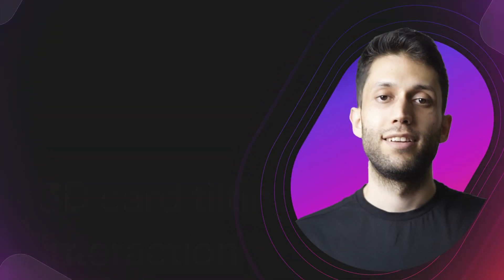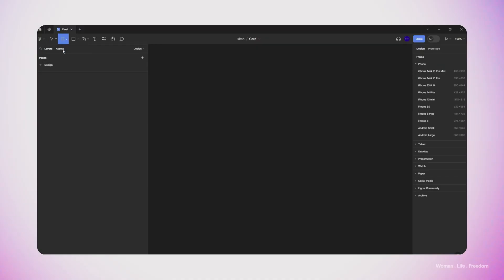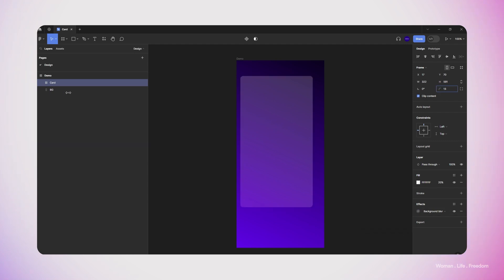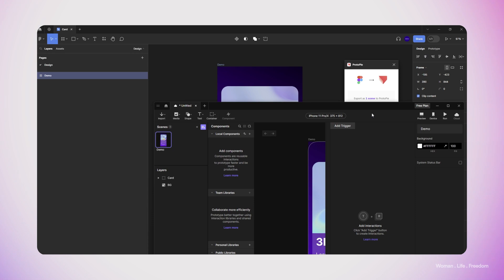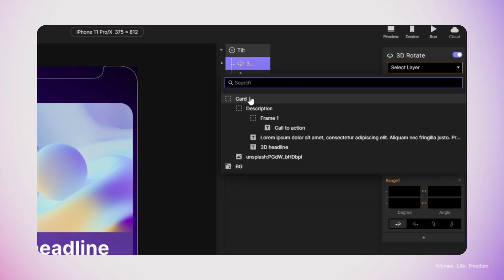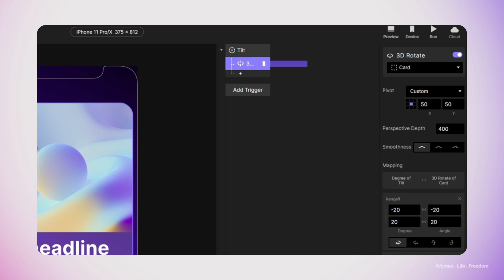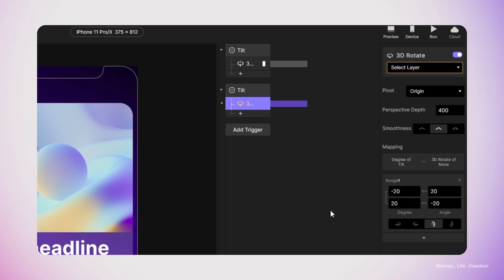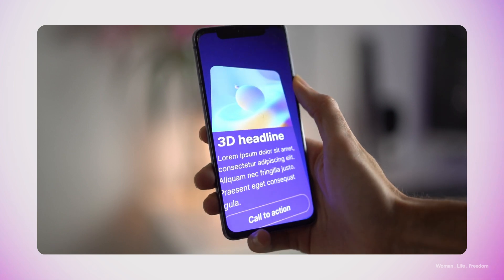Tilt your phone to rotate the card - ProtoPie tutorials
ProtoPie is a powerful and user-friendly interaction design tool used for creating interactive prototypes and animations for mobile apps and web applications. It allows designers and developers to visually design and test complex interactions without writing a single line of code.

Let's make a card that rotates when the user tilts the phone in a different direction.

📌 Timestamps:
0:00 - start
0:13 - What is this video about
2:16 - UI design
3:05 - Make the interaction in ProtoPie
1:34 - Spline in webflow
5:14 - Result

My name is Kia, a UX generalist working for more than 10 years as a designer in the industry. here I am sharing my learnings related to UX and UI design, Figma tutorials, general design tips, and tricks. join me in this channel and let's learn together and become better designers.